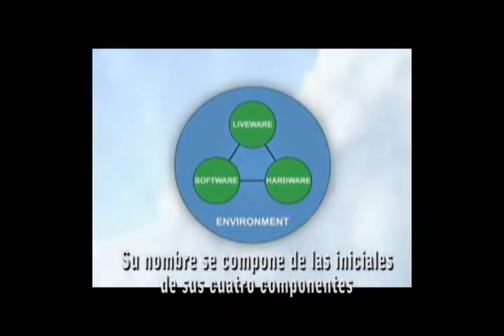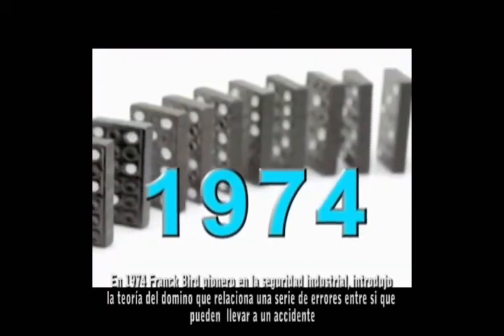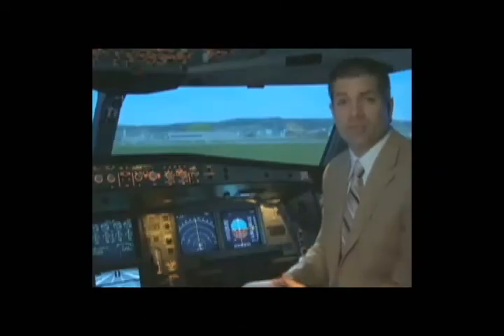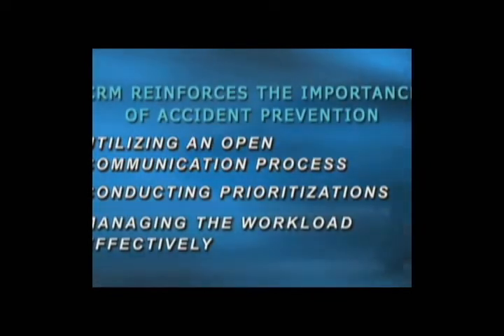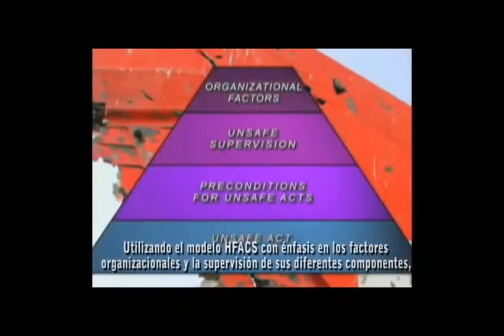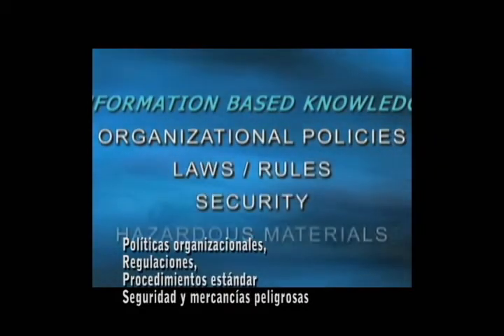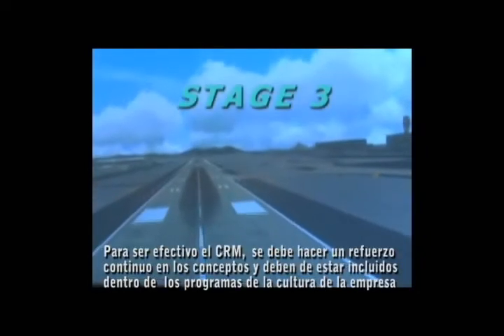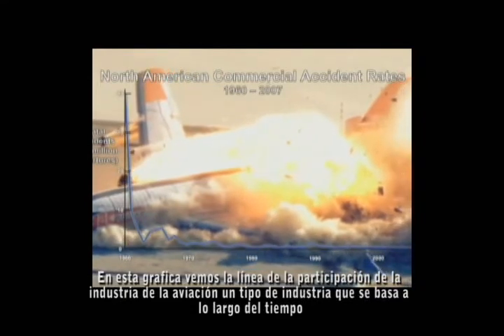V3 Historia FF HH CRM